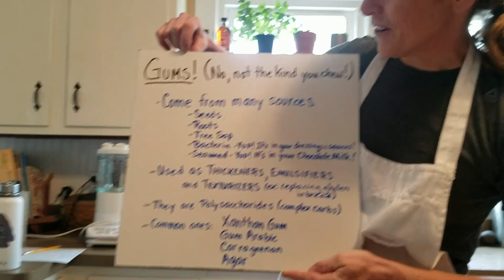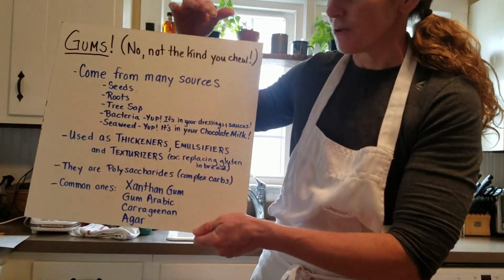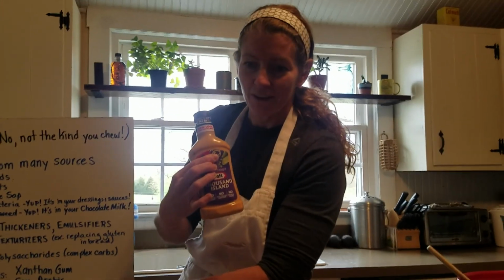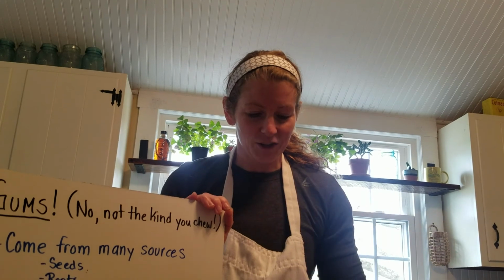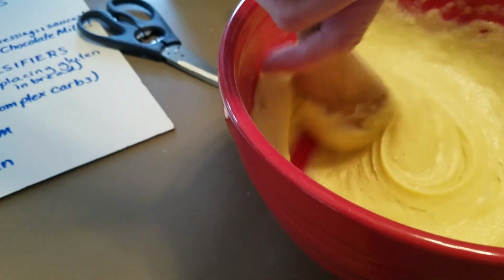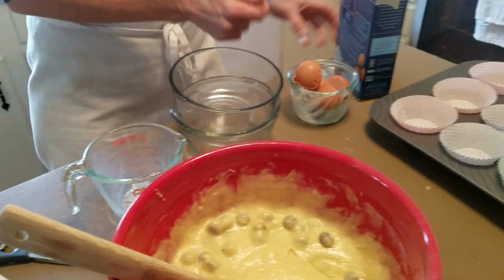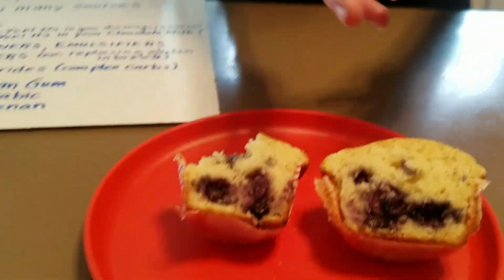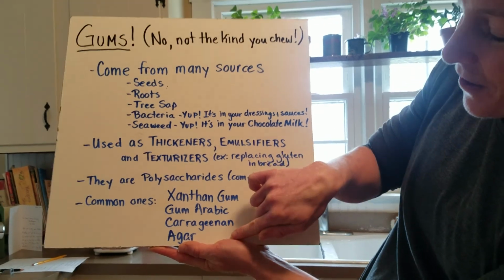Gums in foods and Gluten free muffins- Complex Carbohydrates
There's gum in my salad dressing? And my chocolate milk? Yep! Gums are important Ingredients for thickening, emulsifying and texturizing foods! In this lesson we will use Xanthan Gum as a substitute for gluten in a blueberry muffin recipe and learn about the sources of other food ingredient gums such as carrageenan, gum Arabic and guar gum.